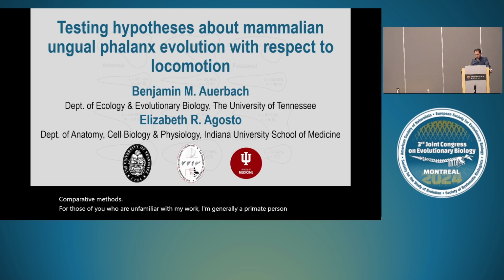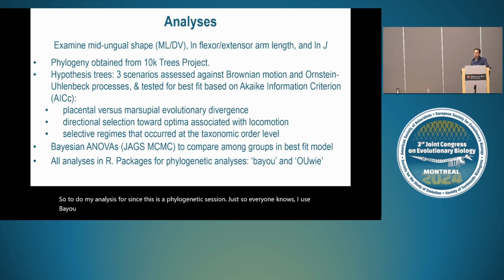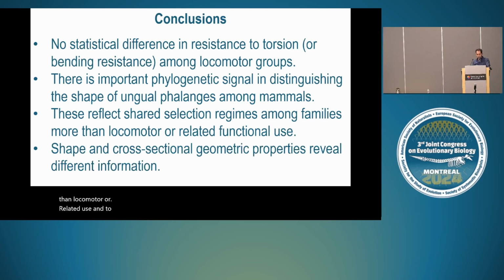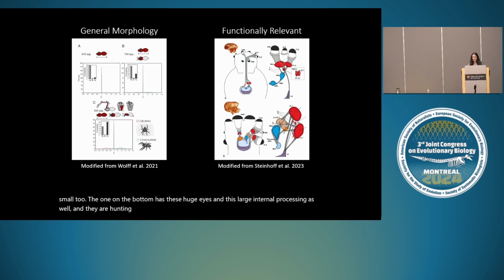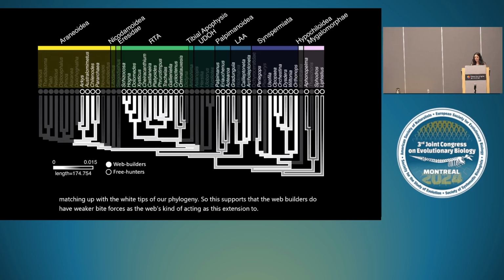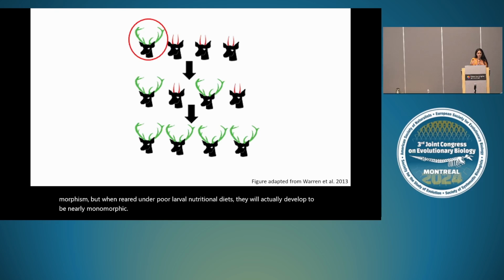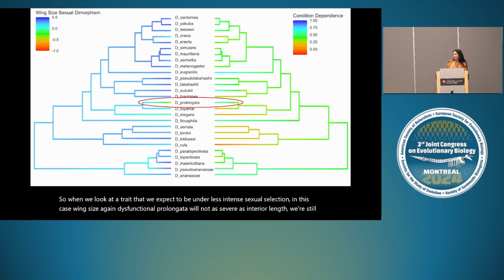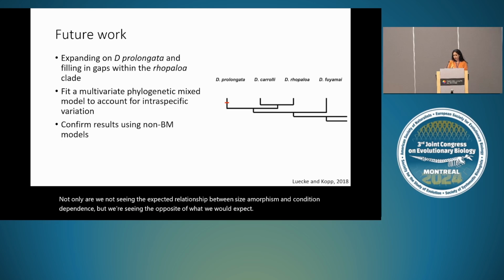July 28th - Phylogenetic Comparative Methods I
00:00 - Benjamin Auerbach
14:59 - Corinthia Black
29:27 - Mariam Abass